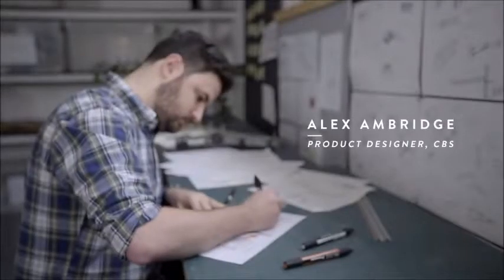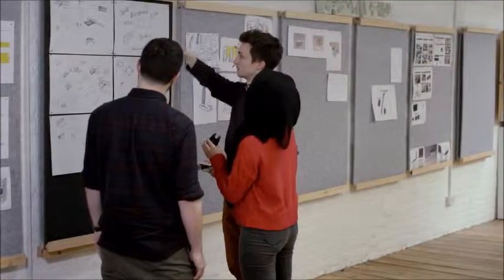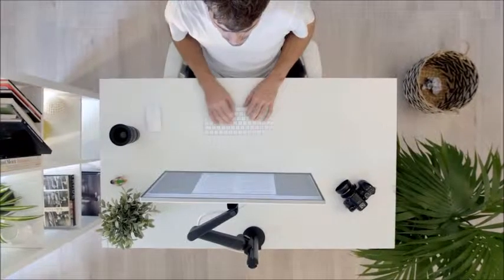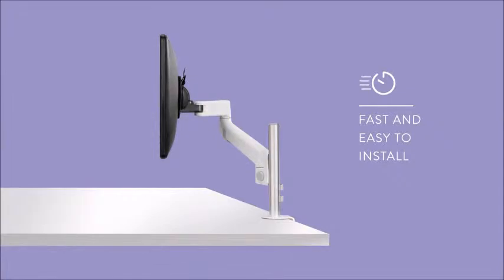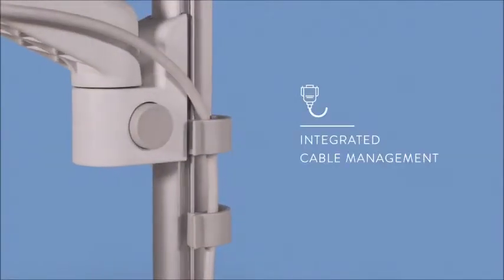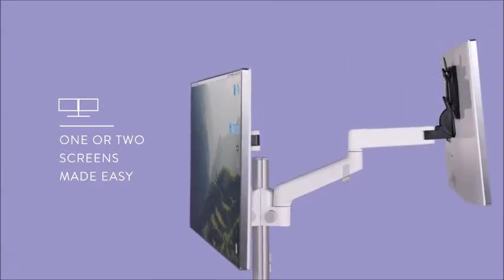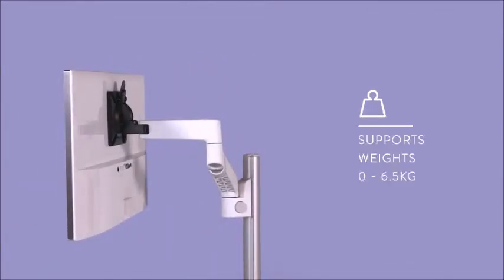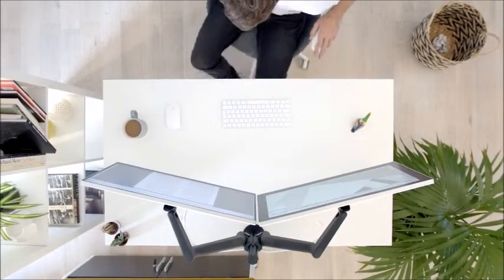Lima TOF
Lima is a great entry level monitor support that can grow with your business